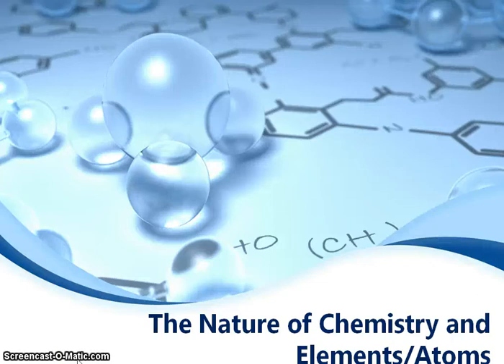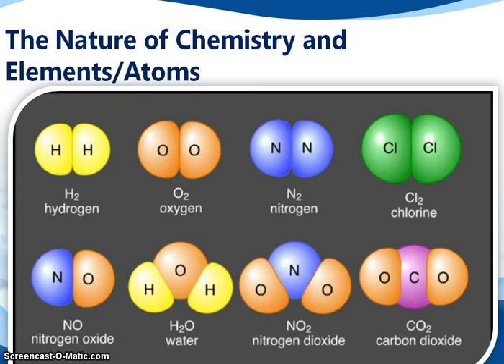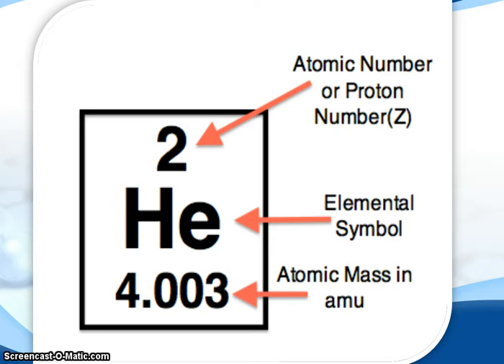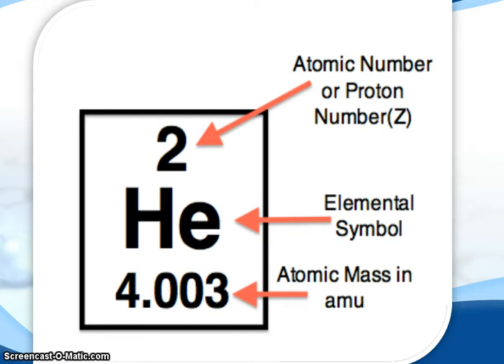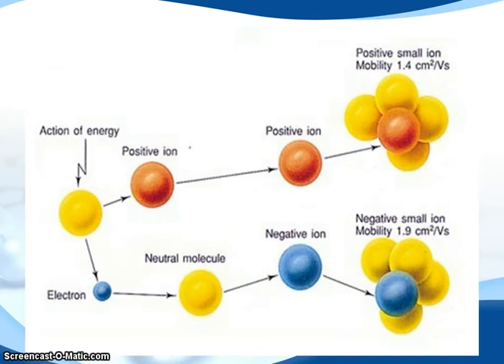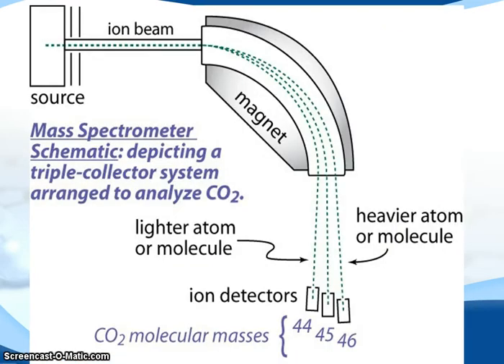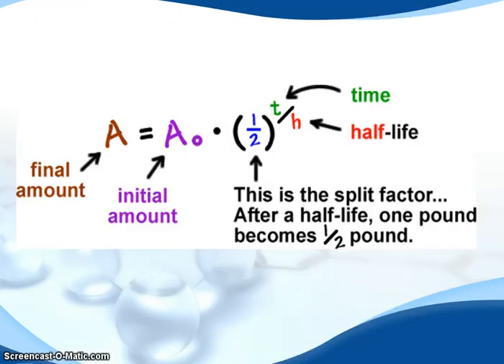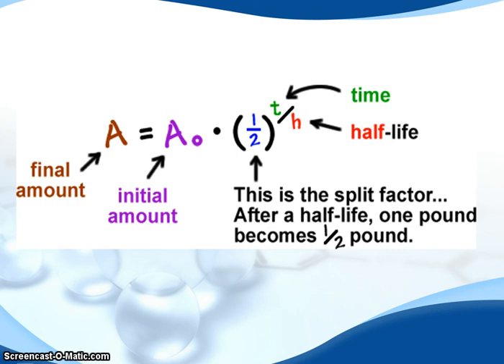The Nature of Chemistry